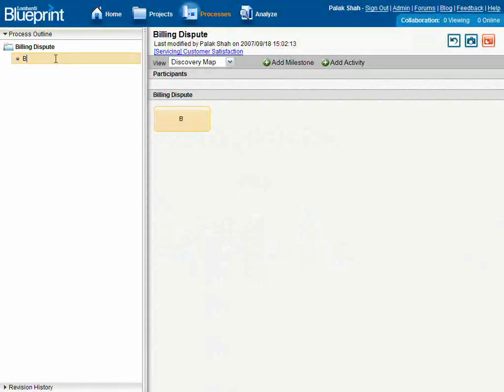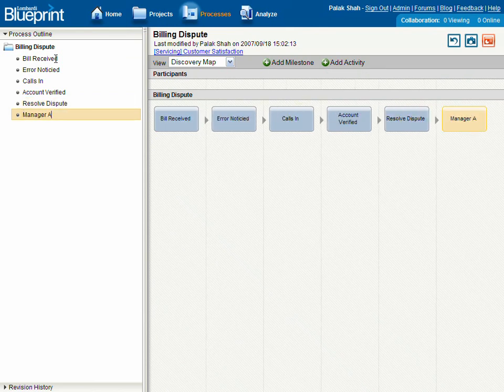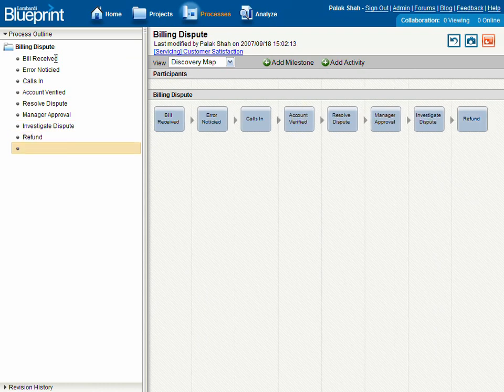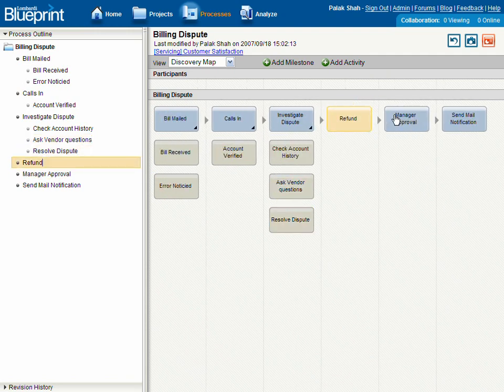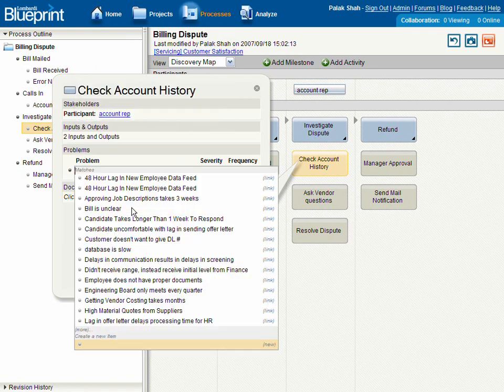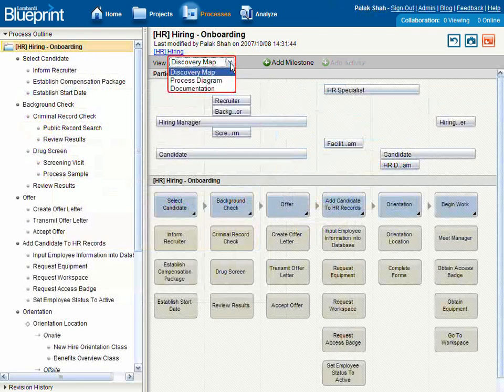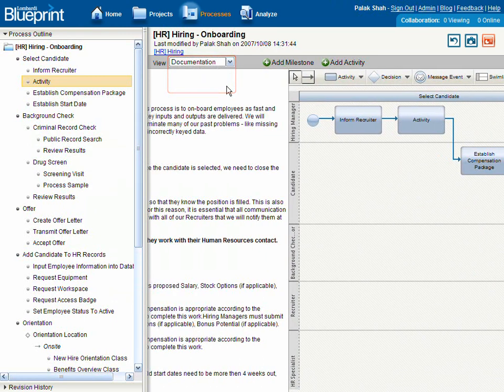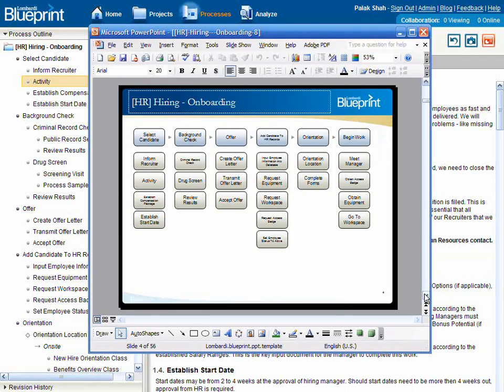Lombardi Blueprint, the Google GWT Business App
Using Lombardi Blueprint to document and manage your business processes. A complex, full featured business app built with Google GWT. Check out the Google GWT blog for more info and our experience building with GWT.